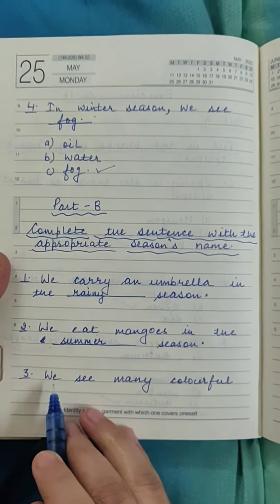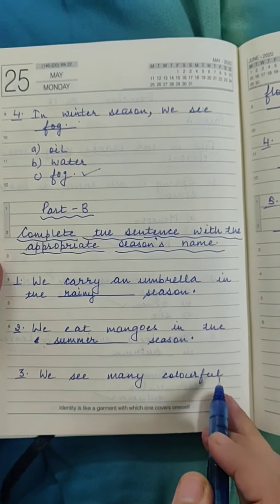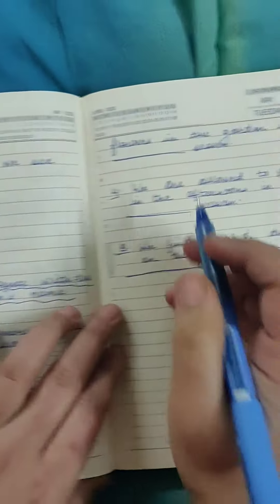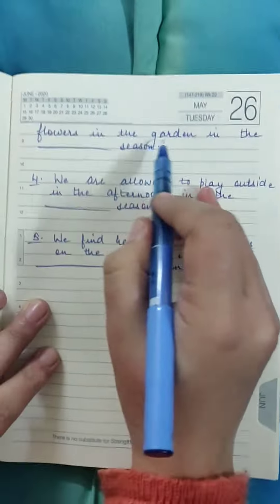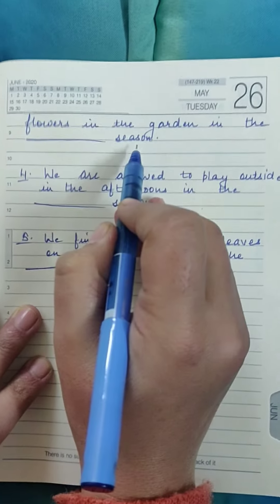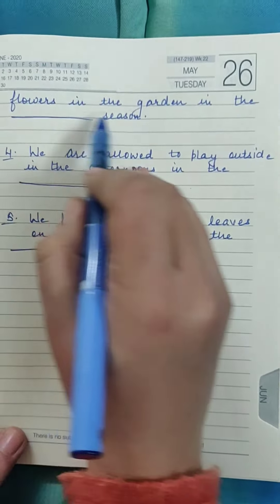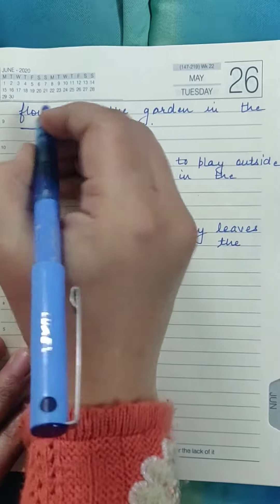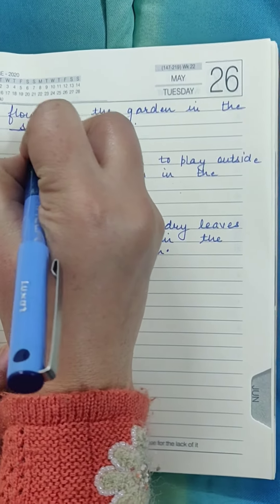Exercise weather & seasons Class - II